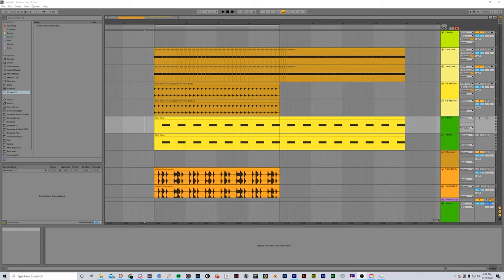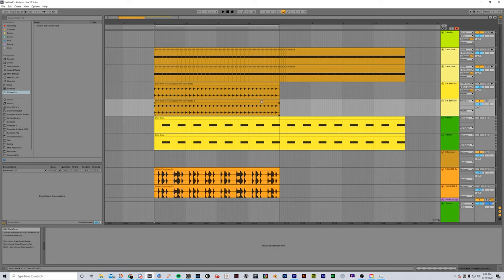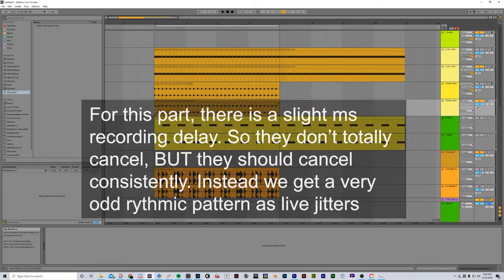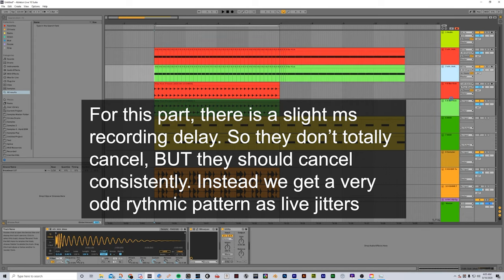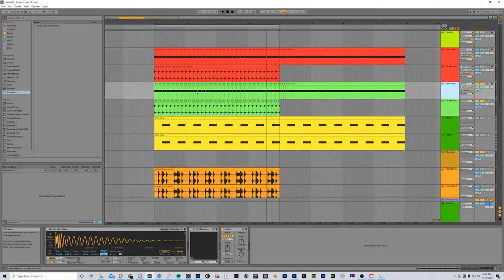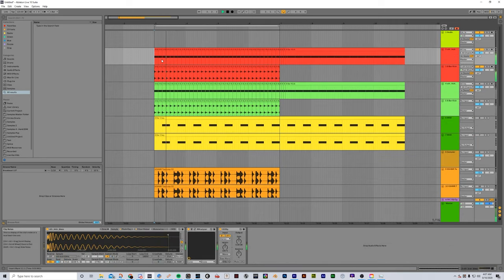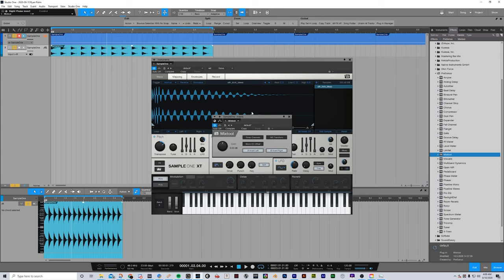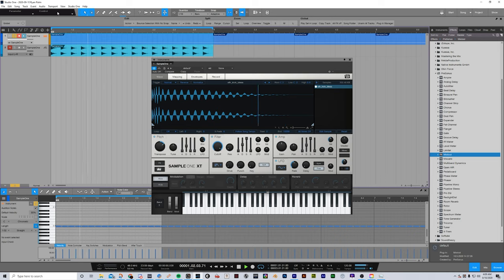Ableton Midi Jitter and Clock Instability :( (Broken Engine)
Since I've originally posted I'm really glad people who have had this underlying like paranoid suspicion that things are off can be vindicated here. It seems I might be the only one publicizing these core stability issues. Ableton won't acknowledge it at all, yet it really is off and it really is an issue.

Video demonstrating the shortcomings of Live's engine.